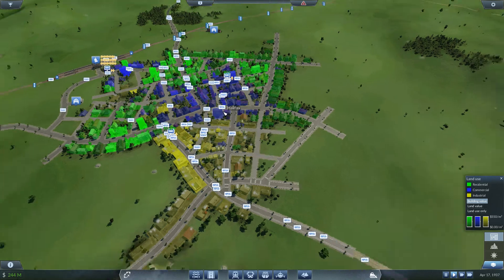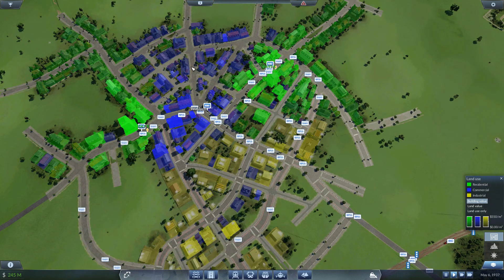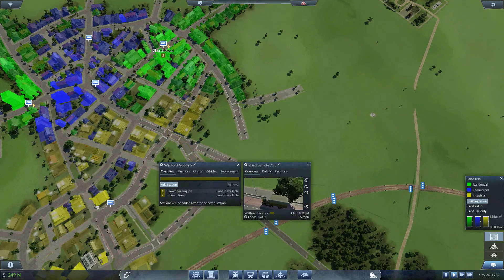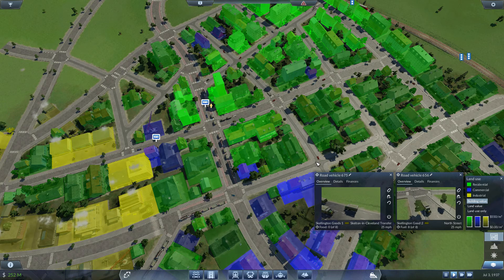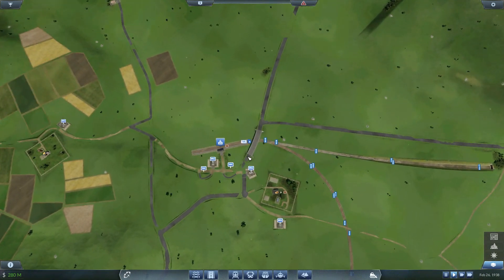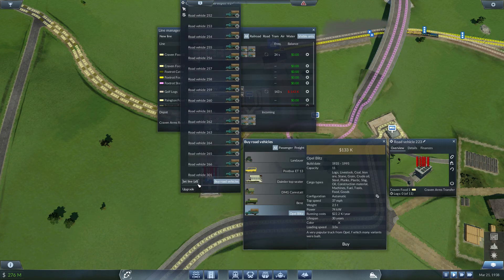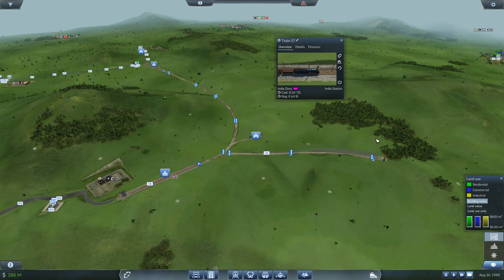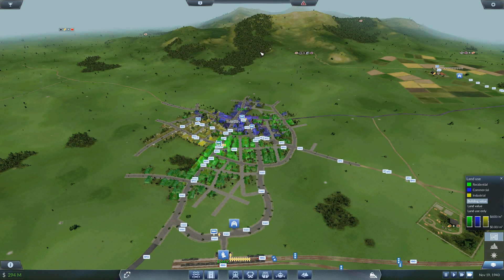Transport Fever WSRR EP 16: Steel Production - Hard Mode Free Map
This hard difficulty playthrough will focus on hub-based train transportation augmented by trucks. Our first two towns – Wattford and Skellington – will provide the foundation for what should be a massive transportation empire. Making money is notoriously difficult on hard mode in this game, but with good management of our rolling stock we should be able to. I'm going to try to be as aggressive as I can with our profitability and expansion, hopefully we'll connect a number of cities before we get to the OP trains of the late 20th century.

Transport Fever is Urban Games' semi-sequel to 2014's Train Fever, and hopes to be considered a modern Transport Tycoon. I don't know about all that but it is a fun game if you're able to deal with the quirky gameplay. As can be the case with games developed outside the United States, Transport Fever defies many conventions of the genre and is counterintuitive if you're used to normal economic simulators.

If you're like me, you find the word “skellington” to be ridiculous and immature. Then I discovered that SCTV's Dave Thomas himself inspired the use of this word on the Hollywood Handbook podcast, and who can argue with such a comedic genius? I certainly can't. If you've never heard of Hollywood Handbook, you're not alone. This clip of Sean Clements and Hayes Davenport discussing who should be the next Batman is what won me over to their podcast.